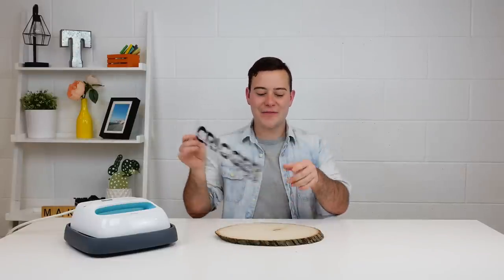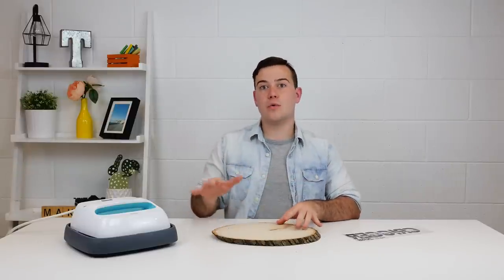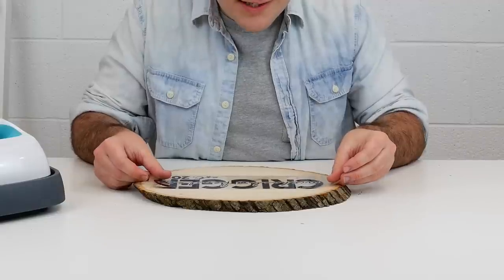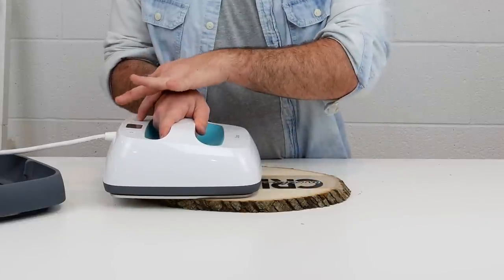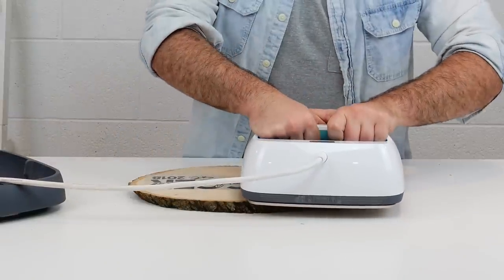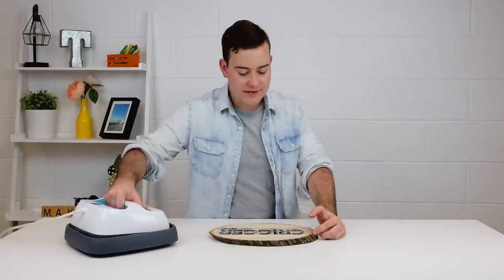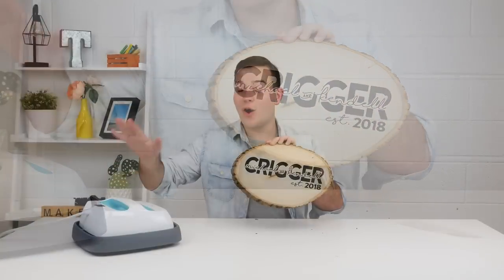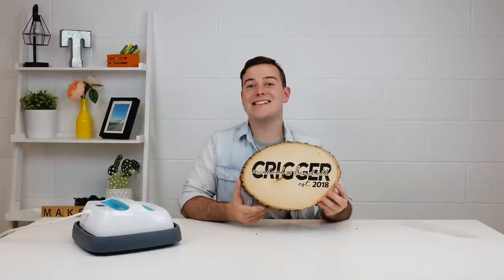How To Iron On Wood | HTV on Wood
Learn exactly how to Iron on wood! You're going to love how amazing this process works. Using HTV on wood is such an incredible process and you'll find lasts much better than traditional vinyl. If you've been looking for a great video all about how to Iron-on wood, this is the video for you. Watch Tanner break down an easy step-by-step tutorial all about ironing on wood. It's such a fun technique and you definitely need to master it.

Walnut Hollow Wood Slice